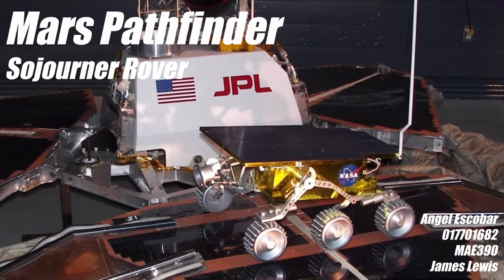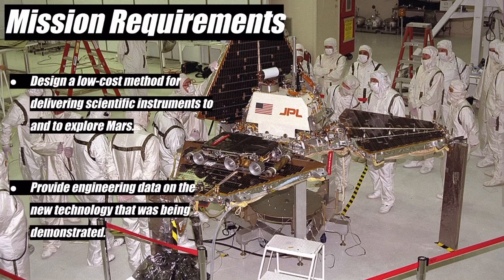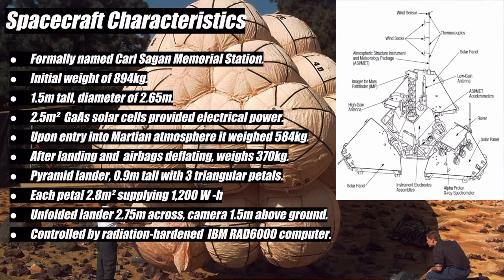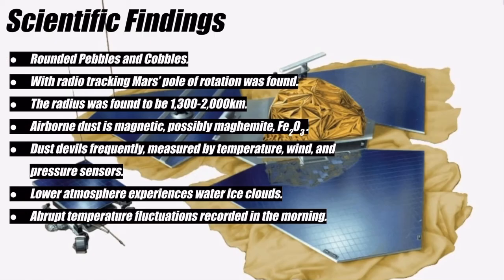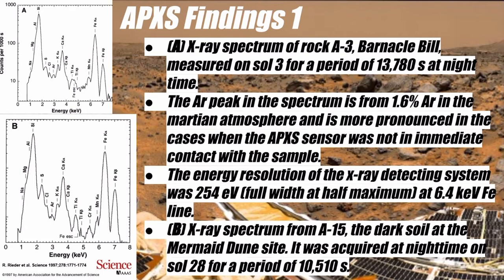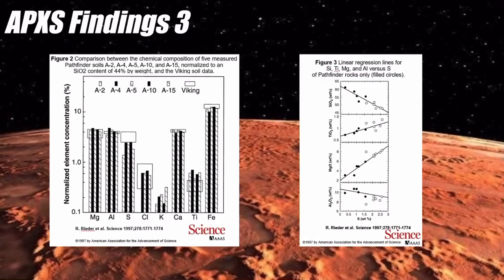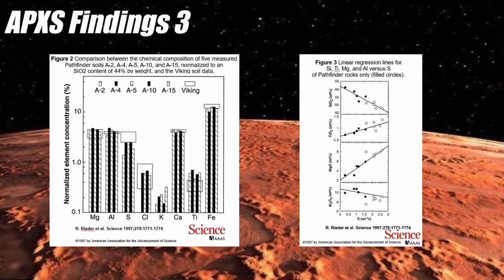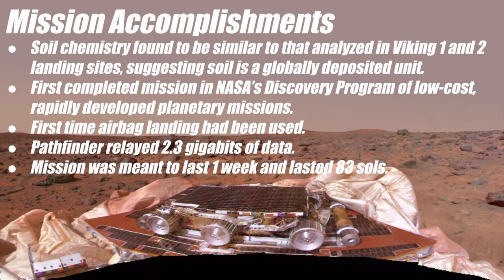MAE390 Presentation - Mars Pathfinder and Sojourner Rover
Presentation for MAE390 - Aerospace Seminar with Professor James Lewis covering the Mars Pathfinder Mission and its payload, the Sojourner Rover.